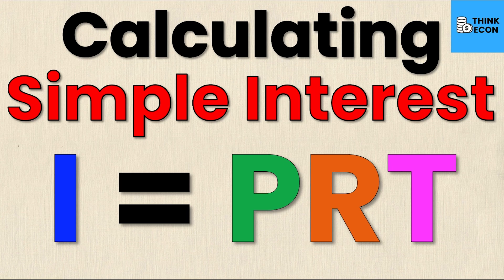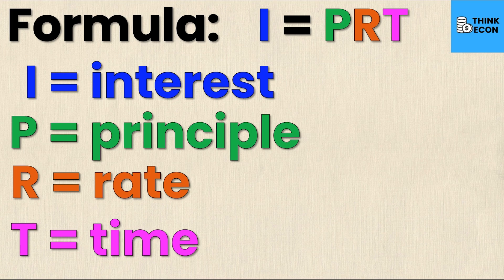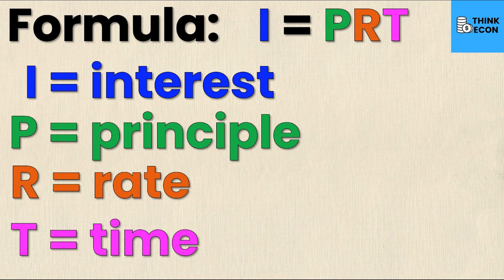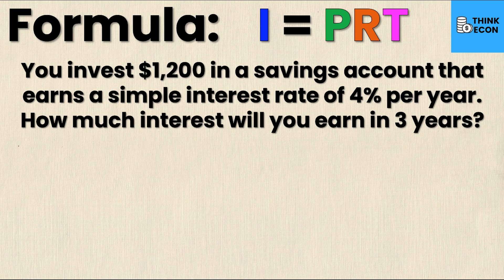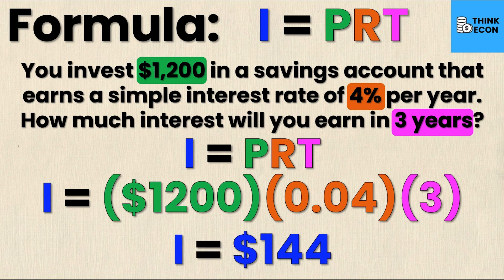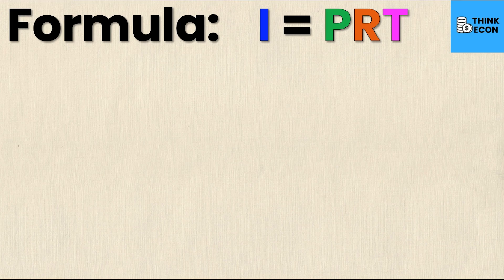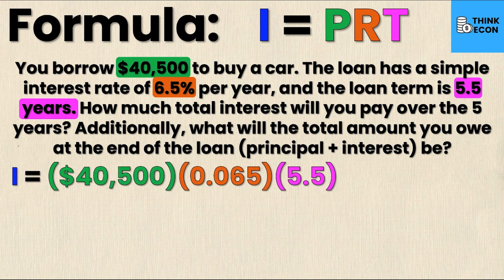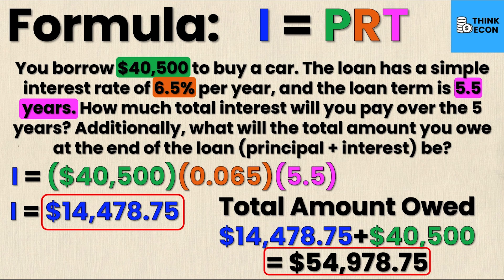How to Calculate Simple Interest | WITH EXAMPLES | Think Econ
In this video we look at how to calculate simple interest easily using two real life examples!